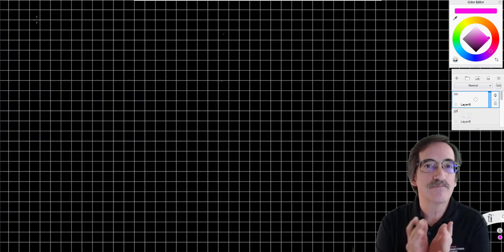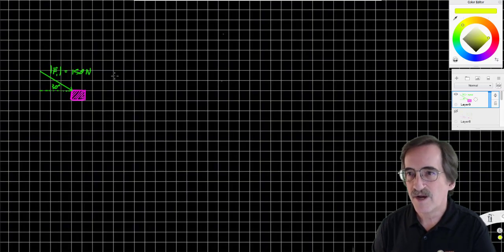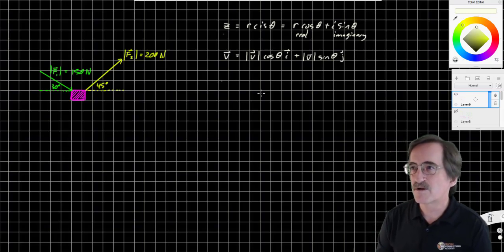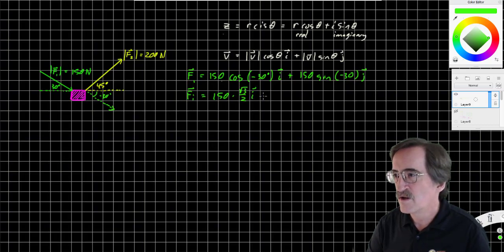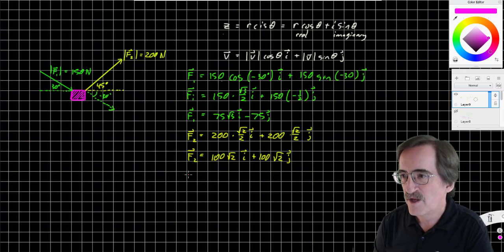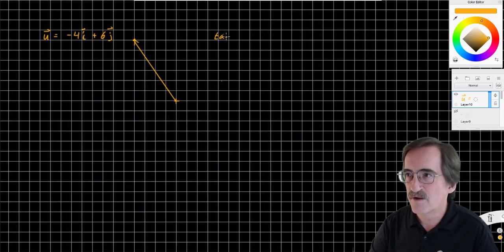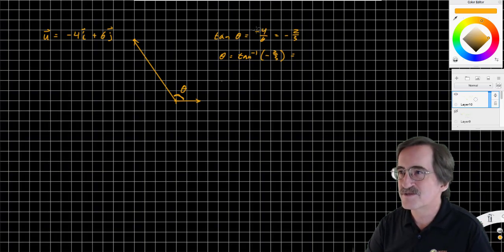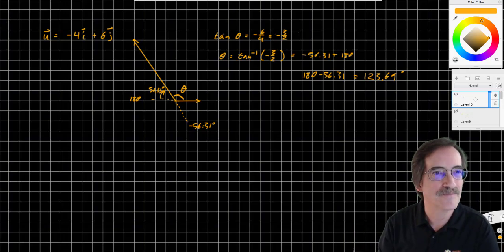PreCalculus B Unit 5 Lesson 4